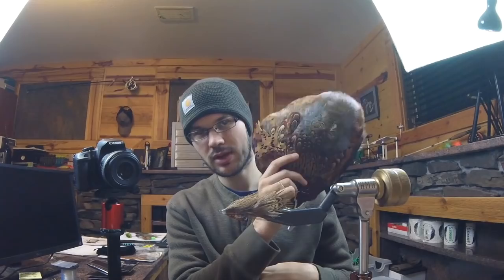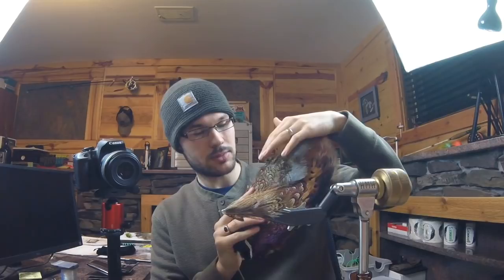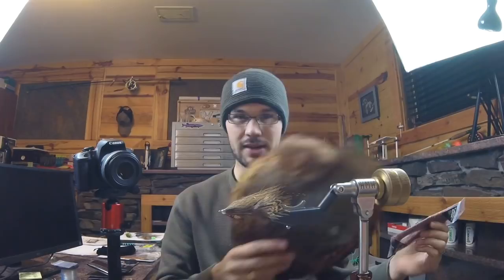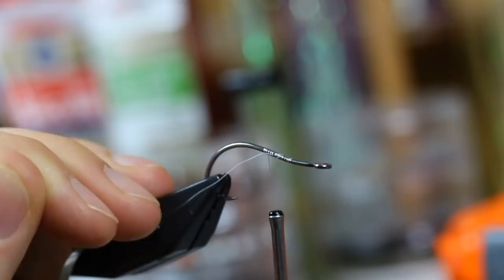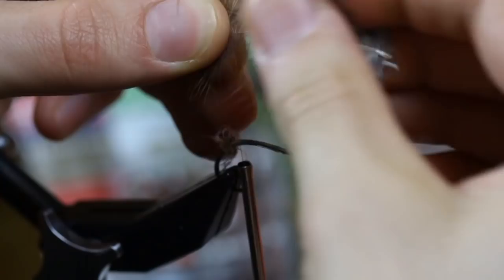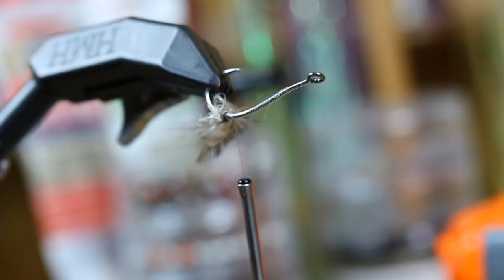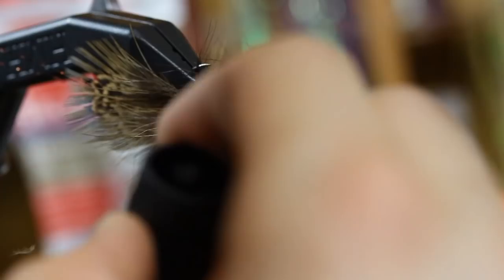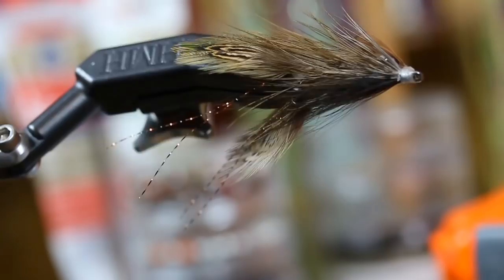Fly Tying: Pheasant Rump Crawdad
This is a Freestyled Crawdad imitation. This past fall (November 2019) I was fortunate enough to attend the International Fly Tiers Symposium in NJ and had the pleasure of tying along side Jason Taylor (Instagram - "flyonby"). Besides the fact that his flies are RIDICULOUS, he showed me a pattern called the Pheasant Rump Deceiver and it has haunted me ever since.

The fly uses a host of Pheasant feathers from around the cape to compose a proper Crawfish Silhouette intended for chasing Smallmouth Bass, and other species whom love smaller freshly molted crawfish.

Materials:
Thread: Mono .006" Danville
Hook: Ahrex sz. 4 Shrimp SA250
Pheasant Cape
Accent Flash
Bucktail
.028" Monofilament with 5/32" dia. Tungsten Bead